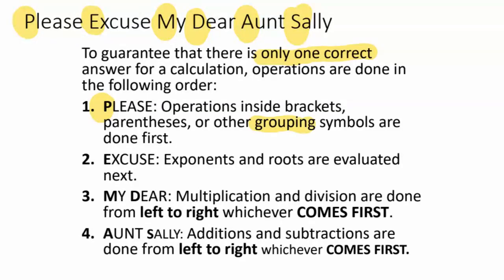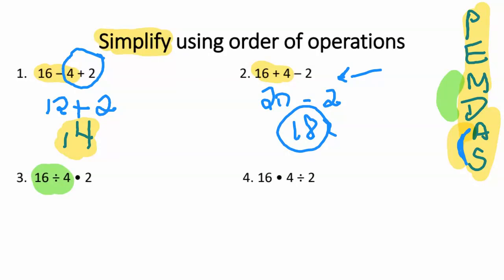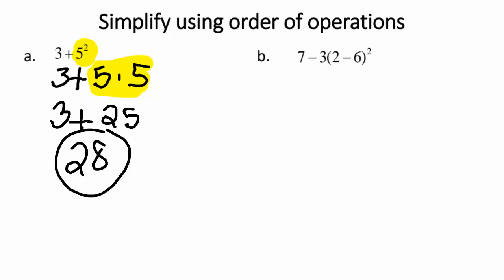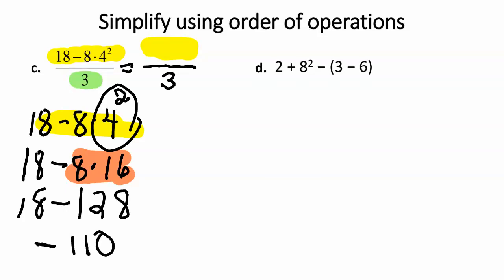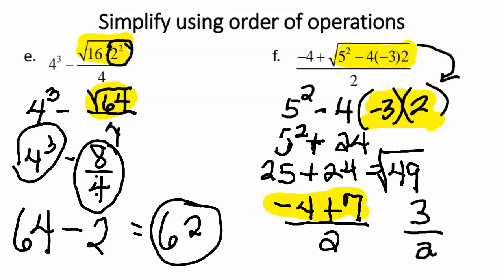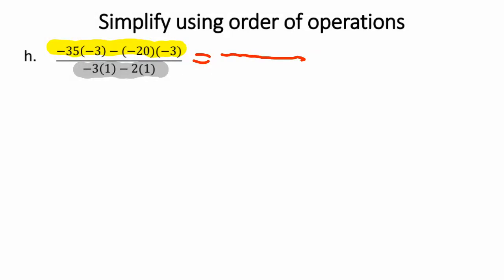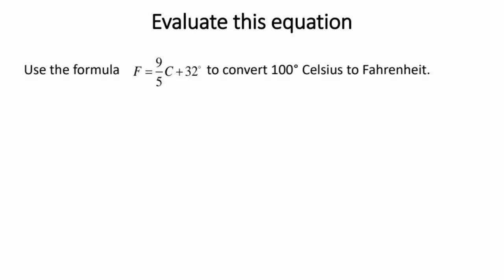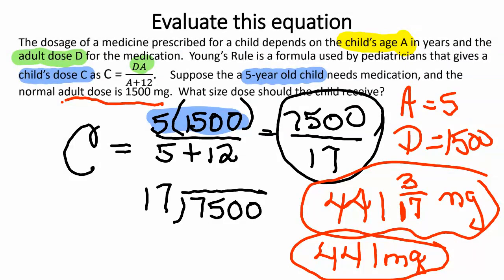Applying the "Order of Operations"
What is the "Order of Operations"?  (Please Excuse My Dear Aunt Sally)
Using the order of operations to simplify expressions
Evaluating formulas (equations) and expressions